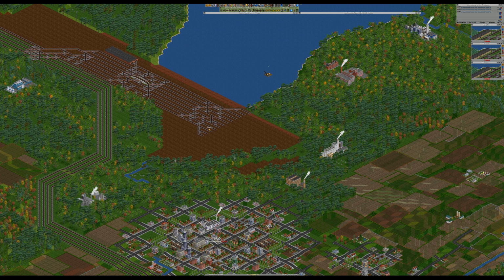Bahecity Connect - Part 1 | The M4J Network | OpenTTD | #53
After a long absence, the M4J Network returns with a bang! Bahecity gets a full train schedule at last!